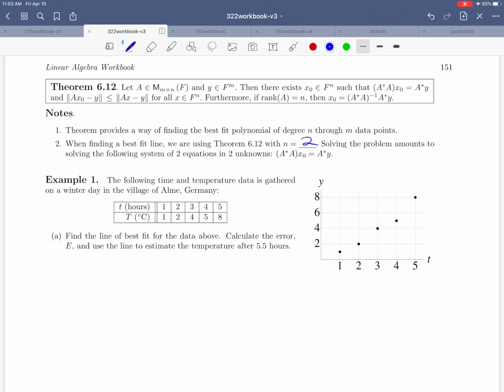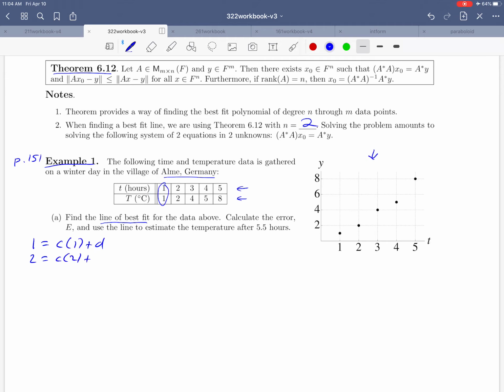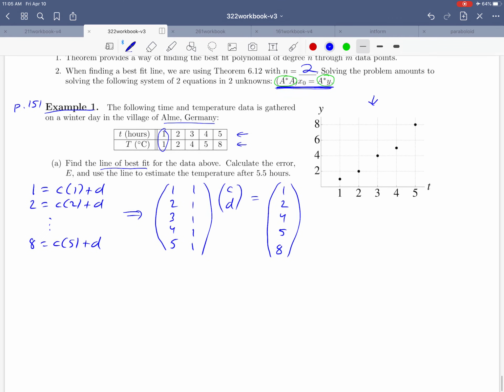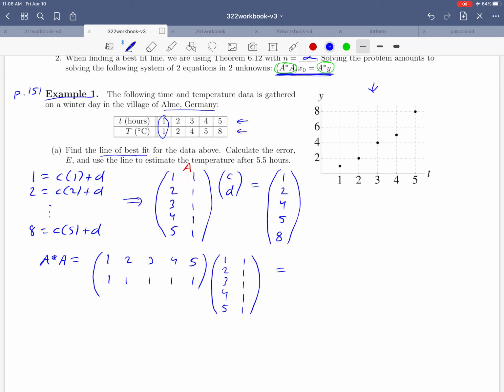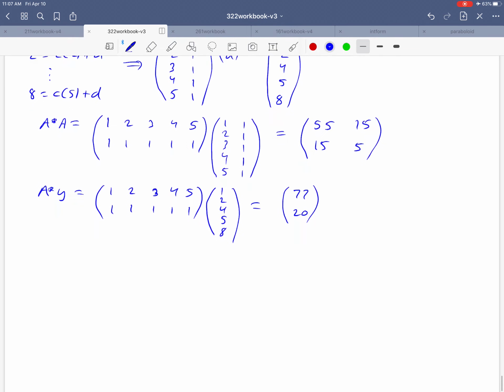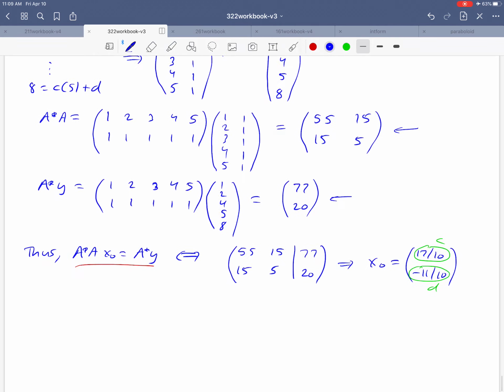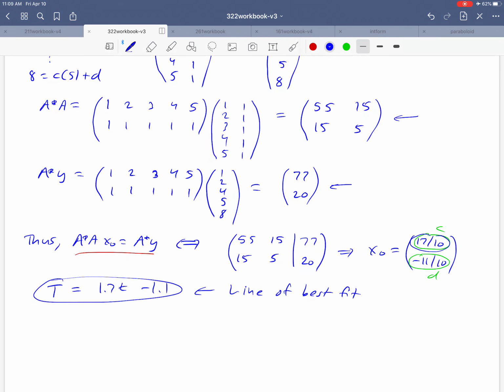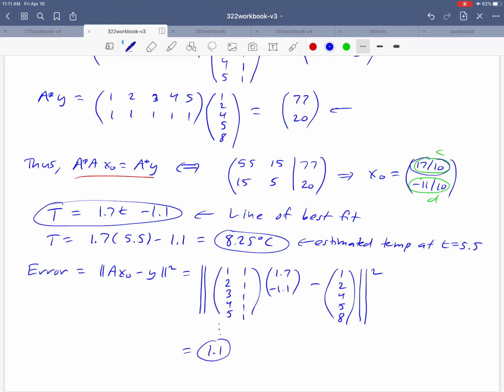Math 322 Section 6.3 Example 1 a